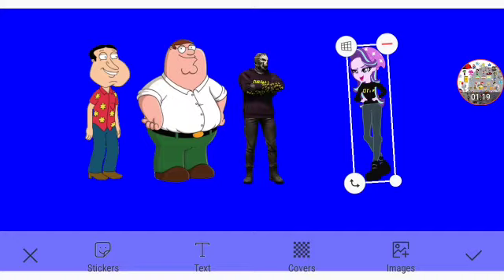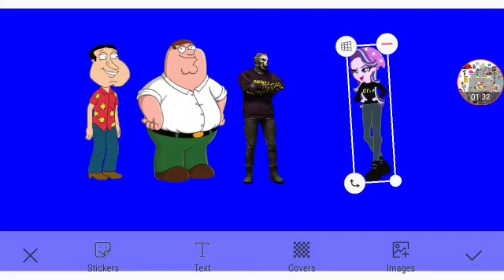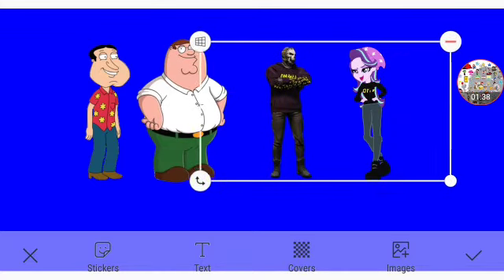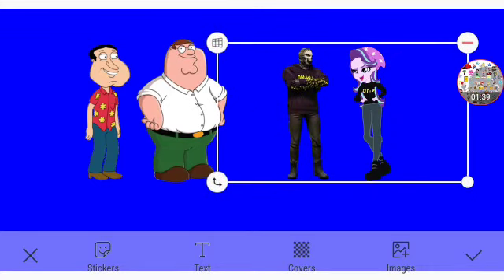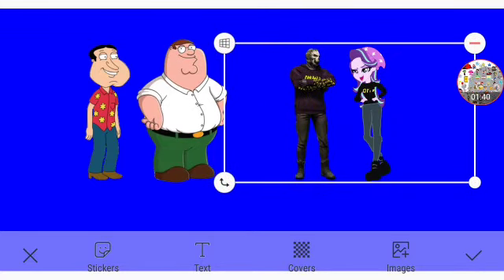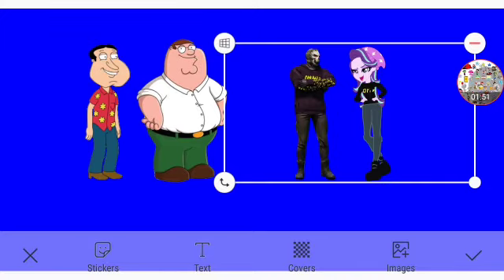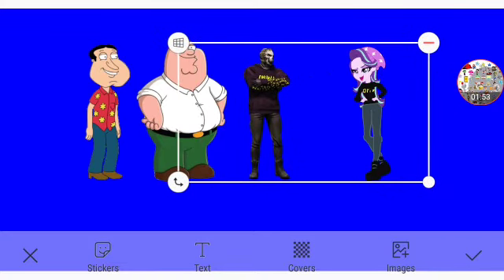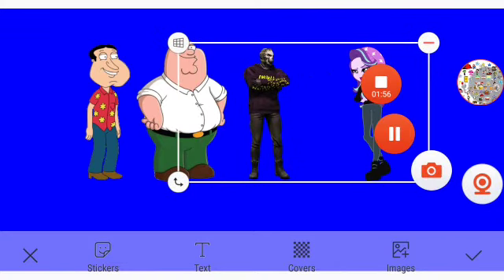Molly McGee The New Middle School Student Part 3 Out Of 5